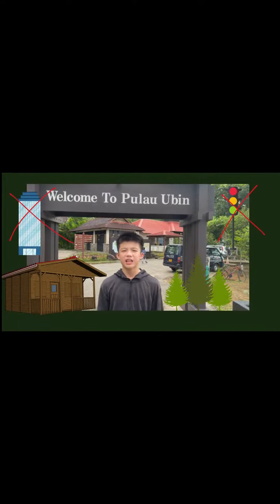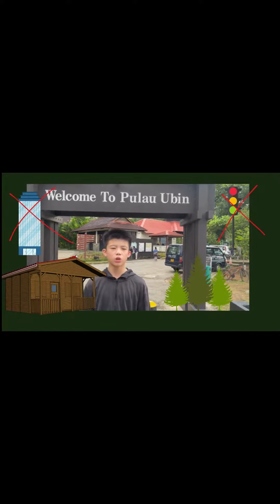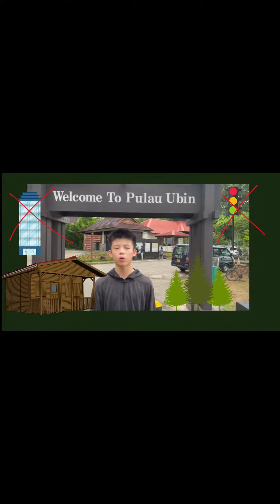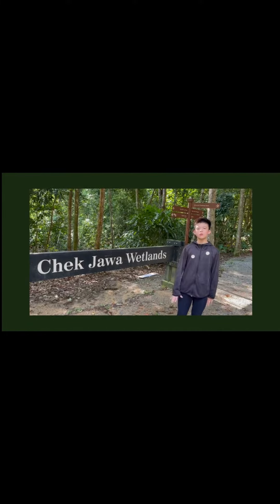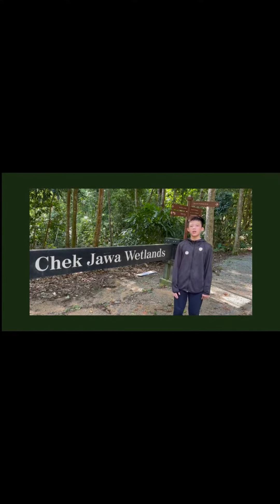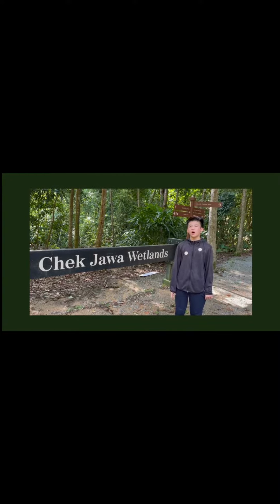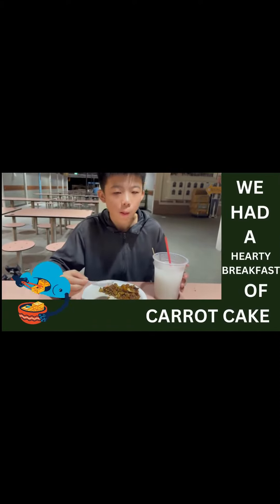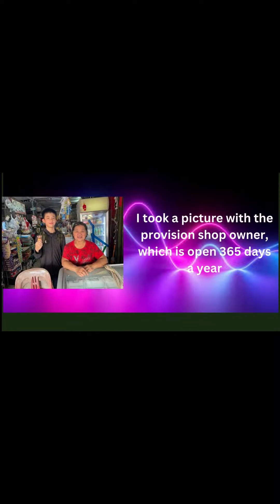Pulau Ubin shorts